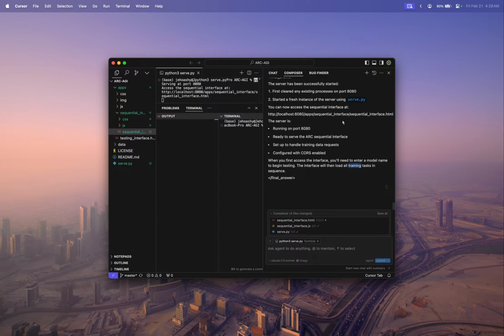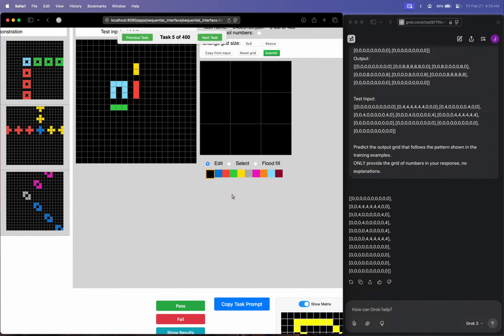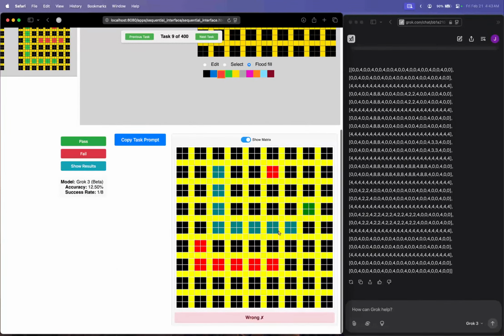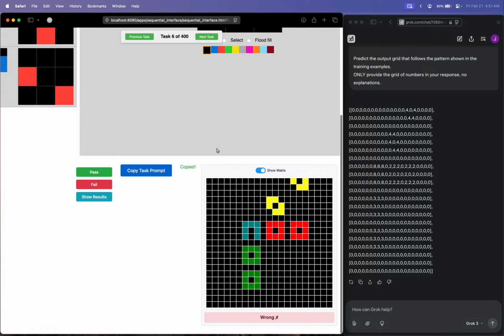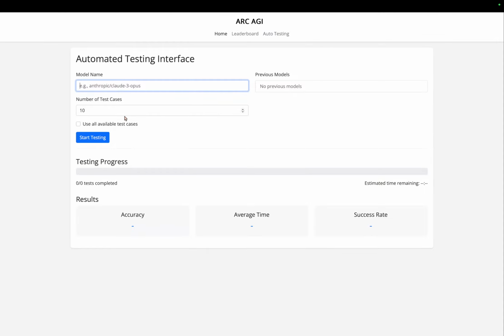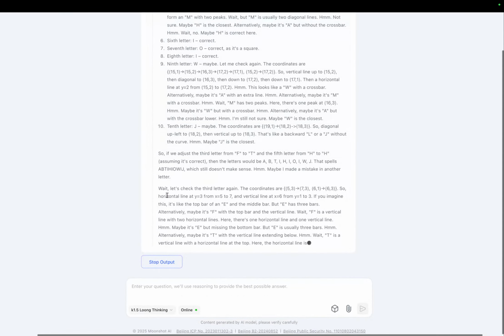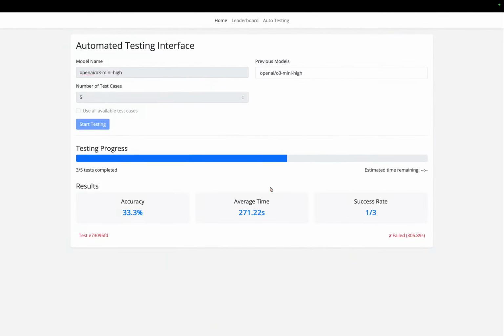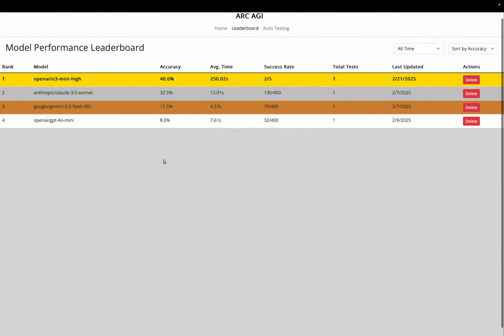LIve Testing Grok 3 on ARC-AGI Bench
Hey guys! hop on the live stream. I am live testing and benchmarking Grok3 (beta) on the ARC- AGI Public Dataset. Hop on.